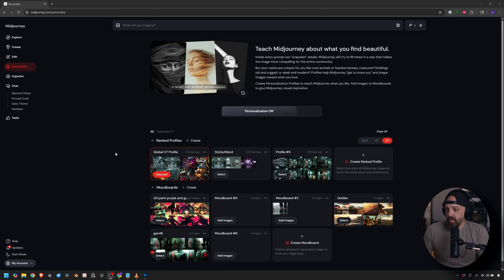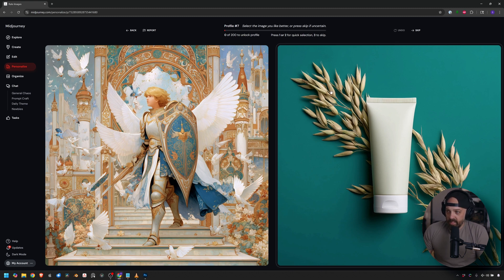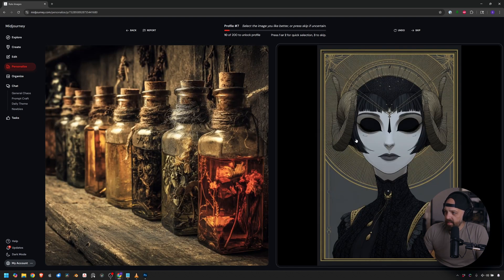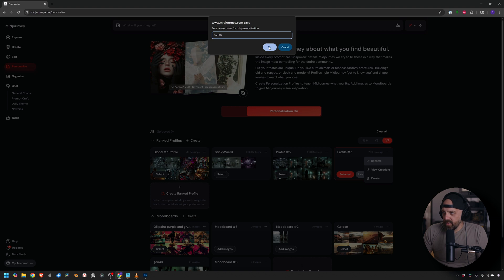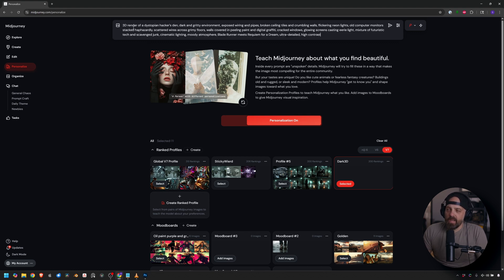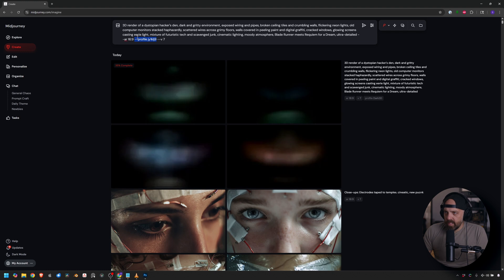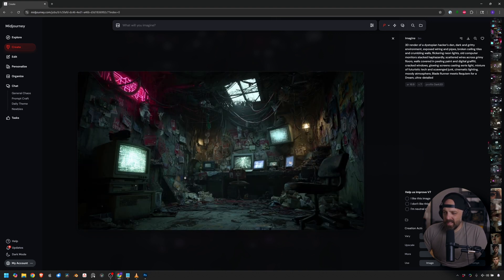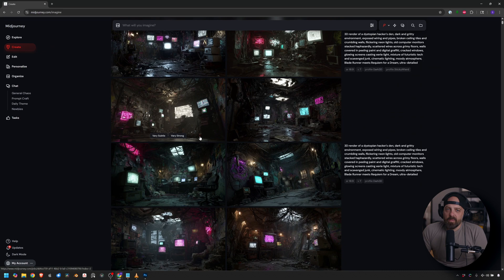The Midjourney V7 Personalization HACK Nobody is Talking About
Join the AI Ad Studio Academy & learn AI commercial production

Want to work with my team and I to create AI ads that convert for your brand?

You've heard of Midjourney's Personalization feature, but are you using it to its full potential? Most people use it to find what's "beautiful," but there's a secret way to use it as a powerful style-hacking tool.

In this video, I break down how to go beyond the default and use Midjourney V7's Personalization (Ranked Profiles) to build highly specific, custom visual styles from the ground up. I'll show you my method for creating a "Dark 3D" profile and compare it to my other custom styles like "Sticky Weird" and my global profile. You'll see how the exact same prompt produces wildly different results based on the trained style.

This is the key to achieving a consistent and unique look in your AI art.

*   The difference between how Midjourney suggests using Personalization and this "style hacking" method.
*   How to create a new Ranked Profile from scratch.
*   The strategy of selecting (and skipping!) hundreds of images to train a very specific aesthetic.
*   A side-by-side comparison of three different custom profiles using the exact same prompt.
*   How to save, rename, and manage your different style profiles for any project.